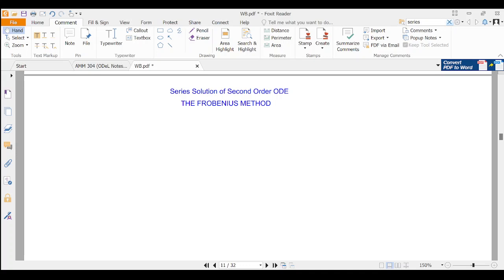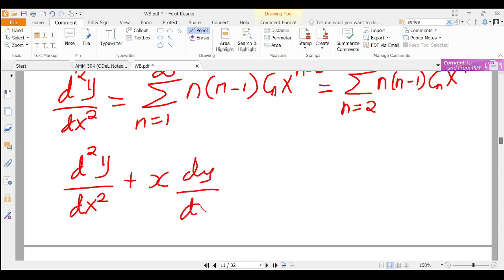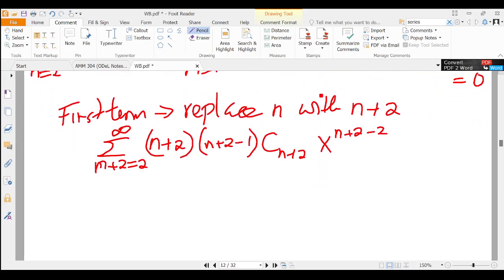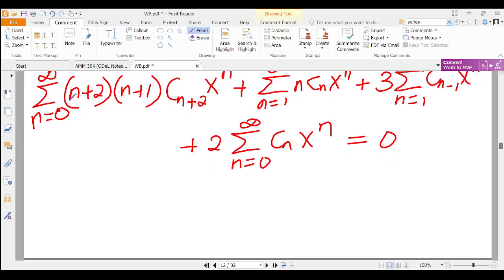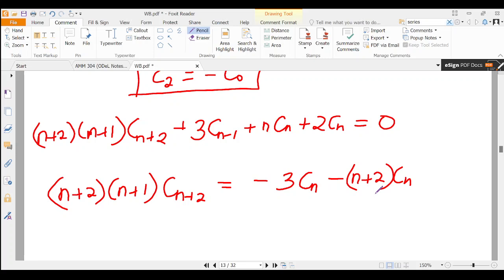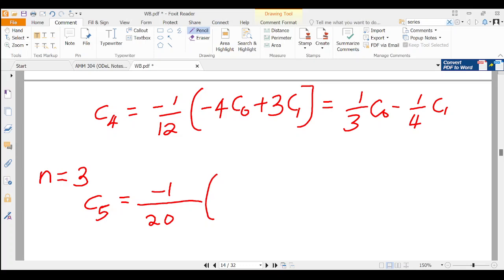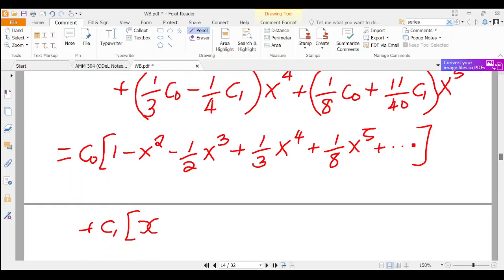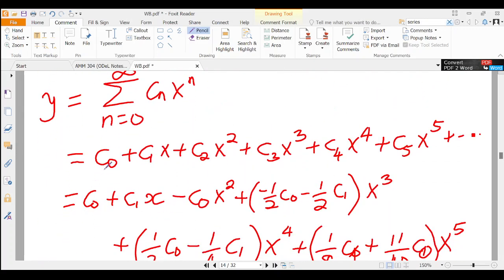Series Solution of Ordinary Differential Equations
Series Solution of Ordinary Differential Equations with variable coefficients